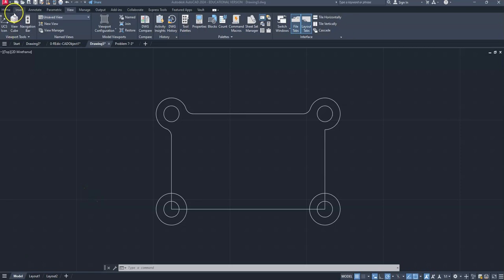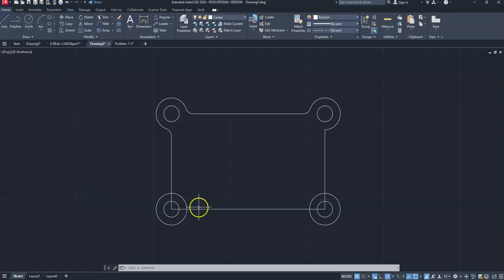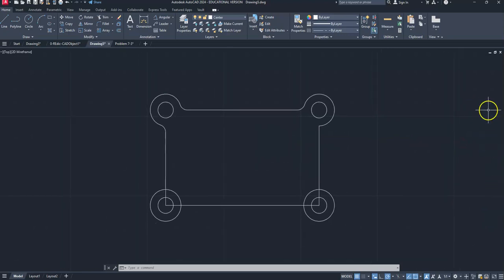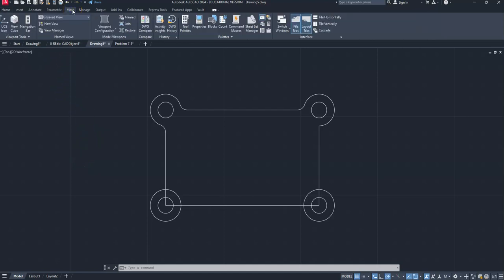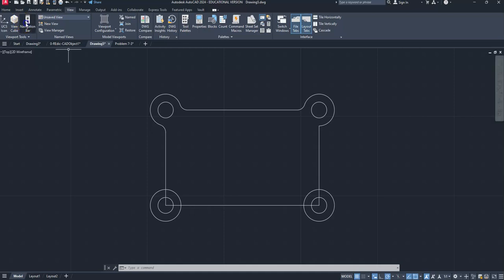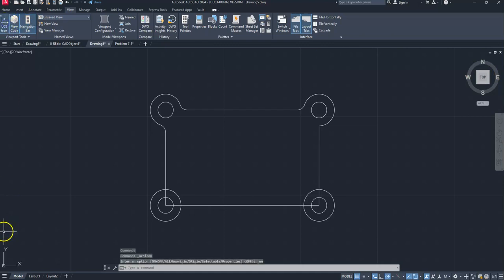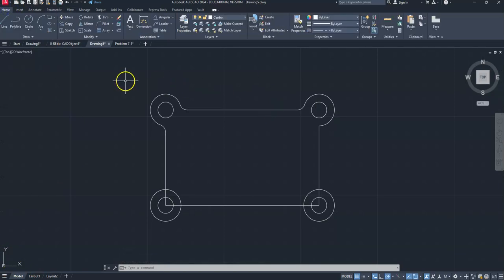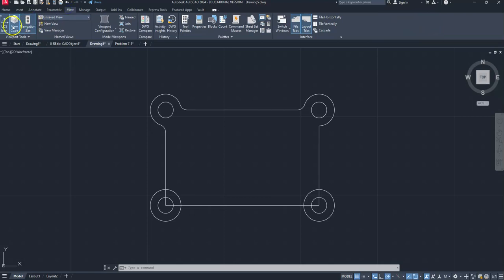AutoCAD - Missing Navigation Bar